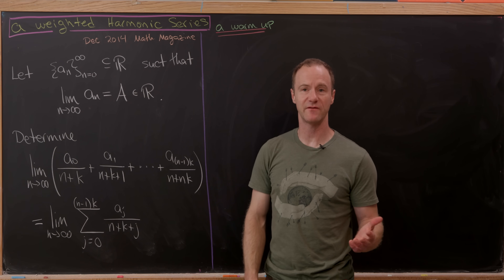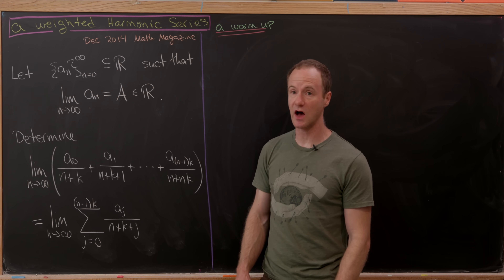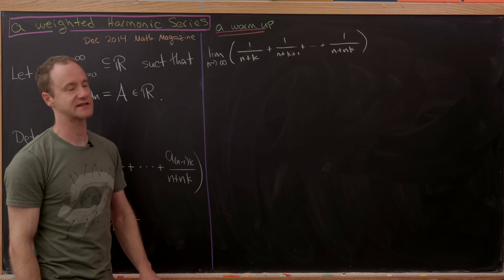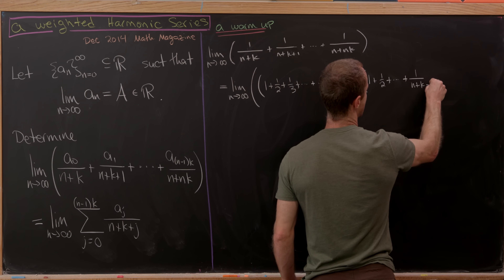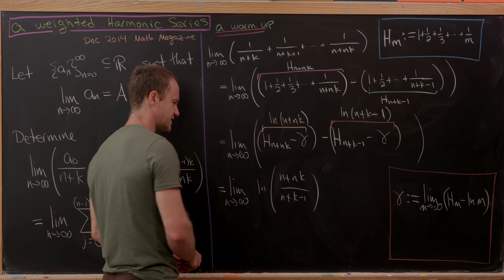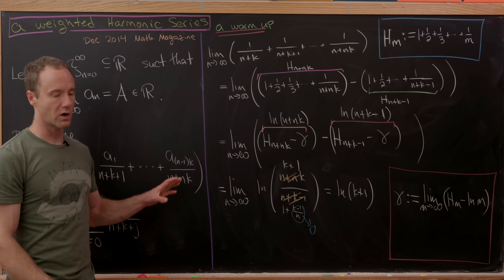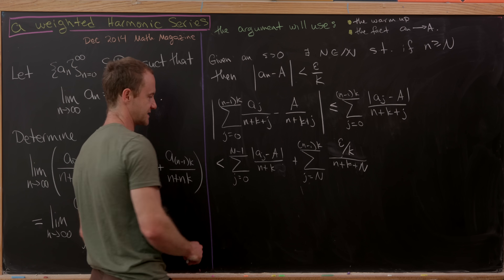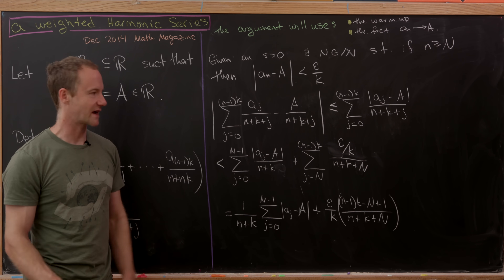a weightier harmonic series